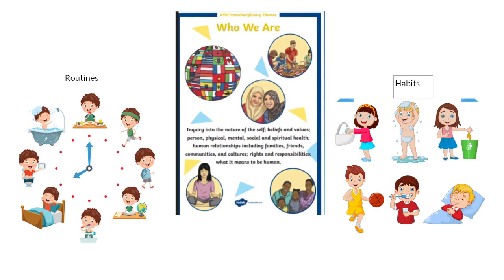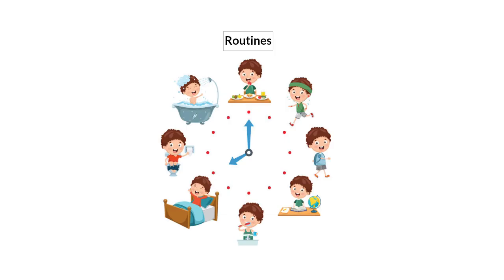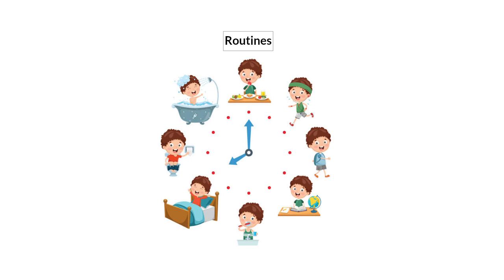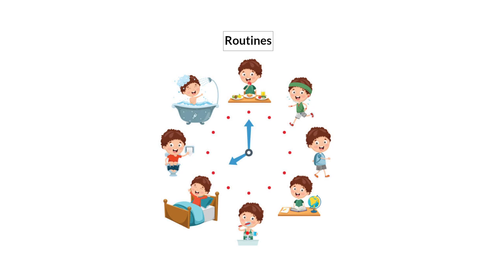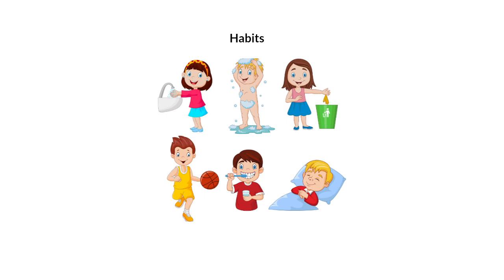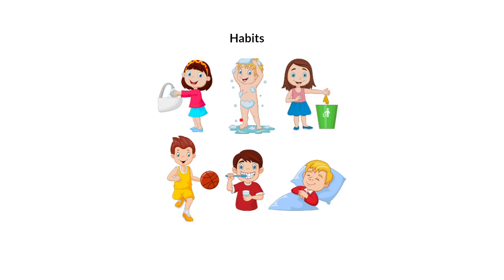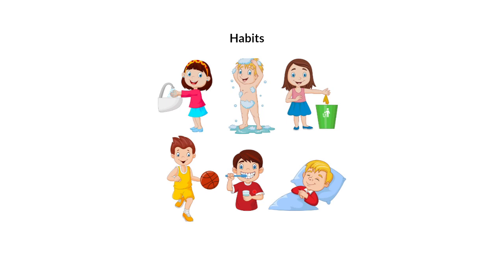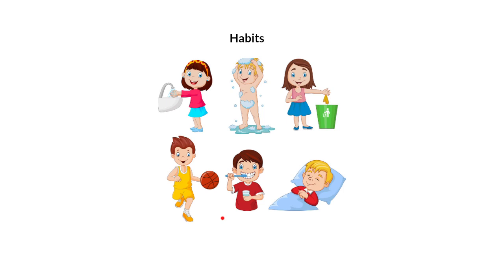Routines and habits - UOI - KG1 - Week 2 - By Ms. Tala Awamleh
Social studies (UOI)

Week (2)

Learners will be introduced to Routines and habits and the differenced between them.